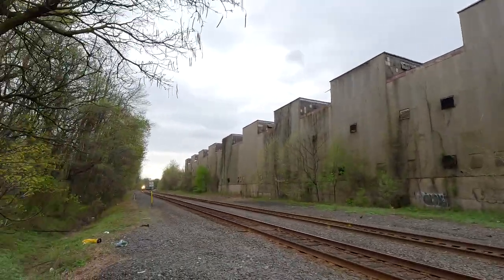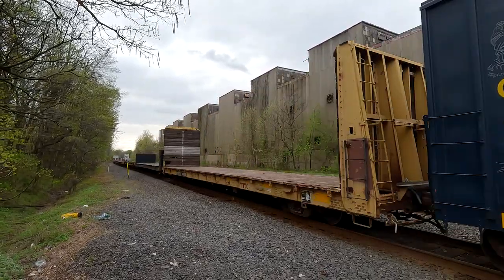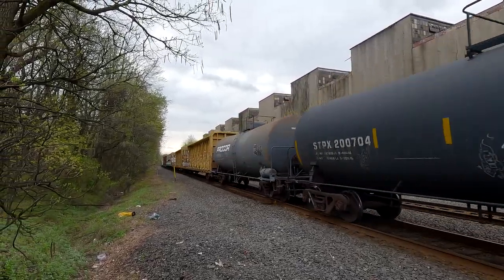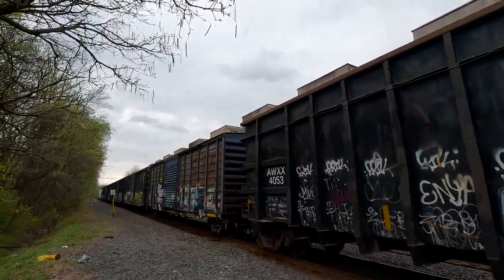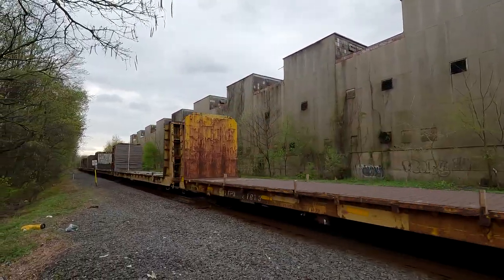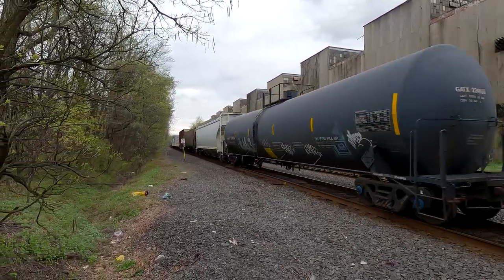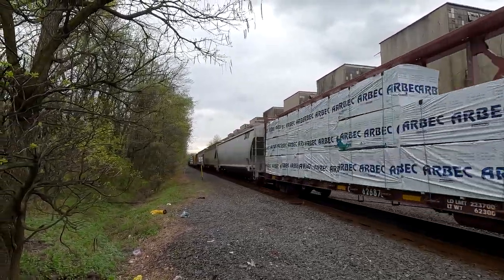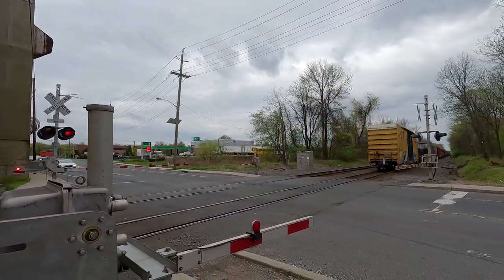[4K] 204 Train Cars! Insane! Longest Freight Train Catch of 2023 So Far.....CSX Manifest M405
Piscataway, NJ- CSX M405 with 204 Train cars! My longest train catch of 2023. CSX Triple ES44AC-H's with #933 leading #860 with mid DPU #3178 in UHD
Please checkout my playlists...I have something for everyone.